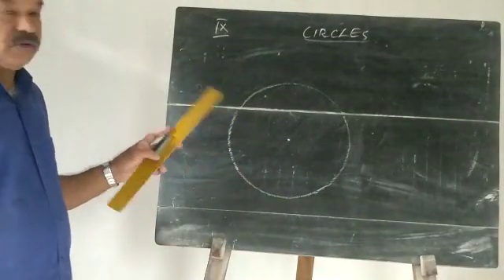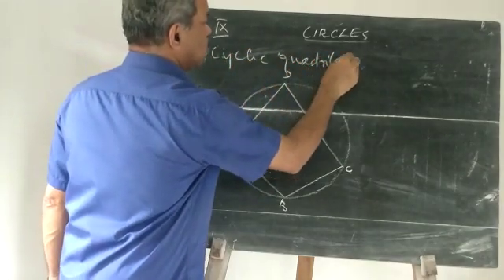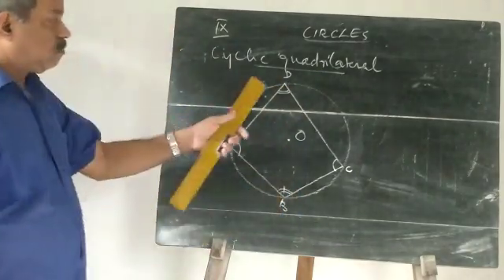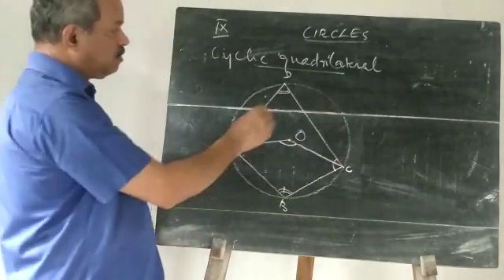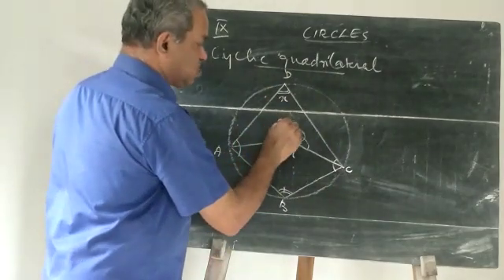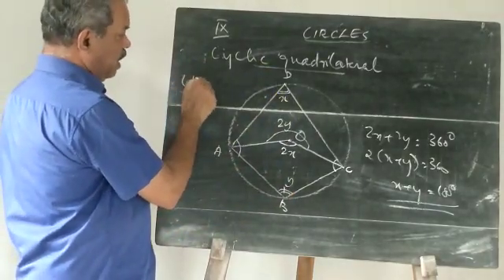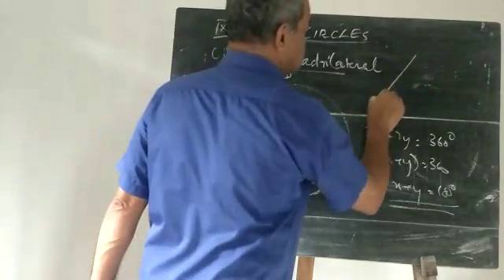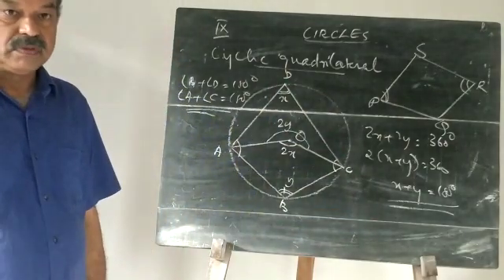CBSE Class 9 Maths Circles Part 6